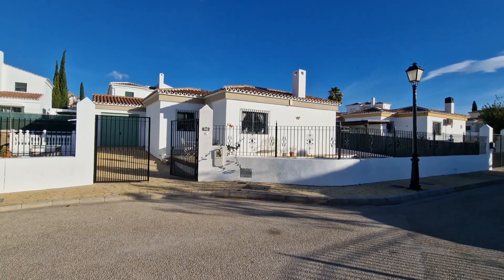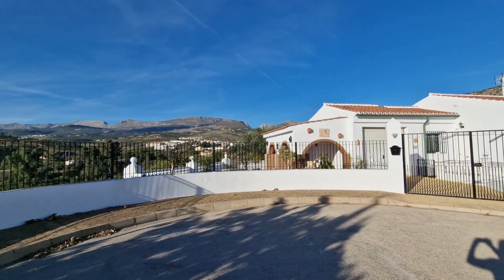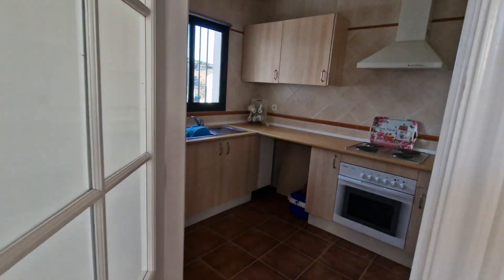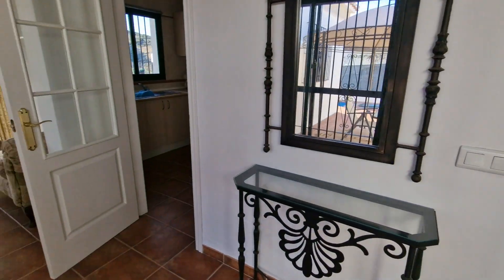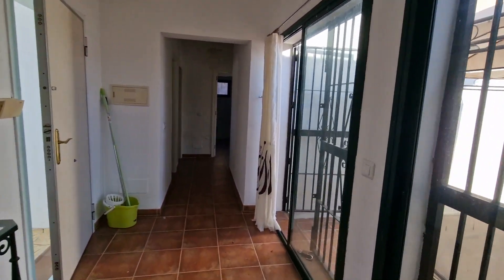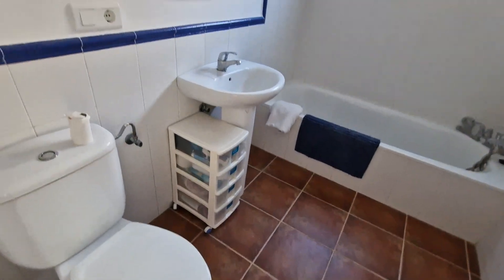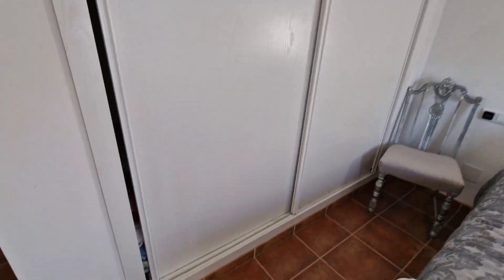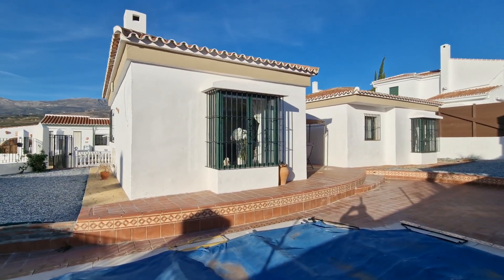SOLD: Villa Rebecca: EXCLUSIVE at 249,950€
Urban, one level, three bed, two bath detached villa with garage, pool and views. Some minor cosmetic work required but a fantastic plot in a popular location. Walking distance to all amenities. A great opportunity.